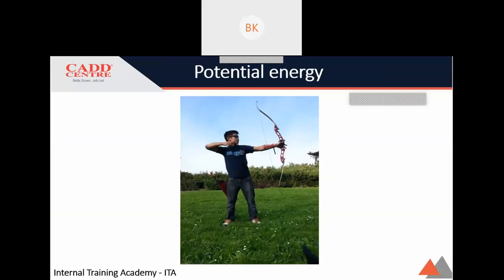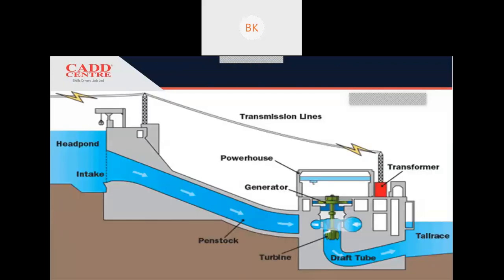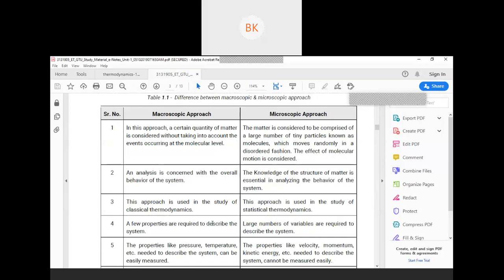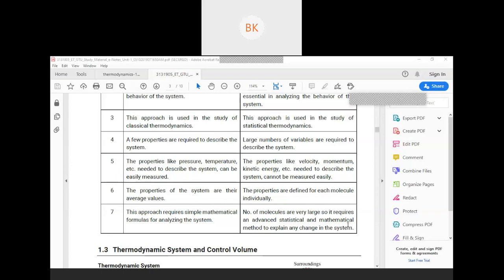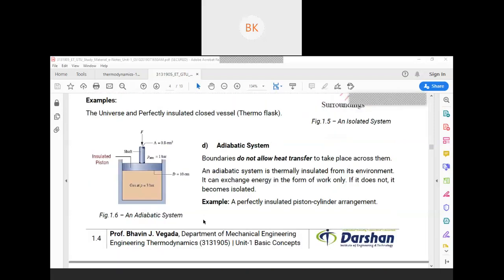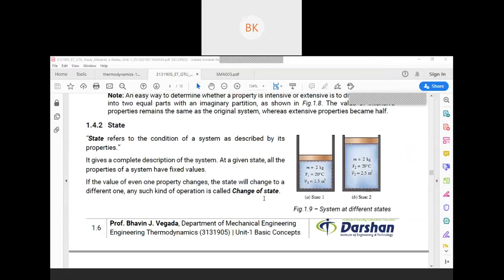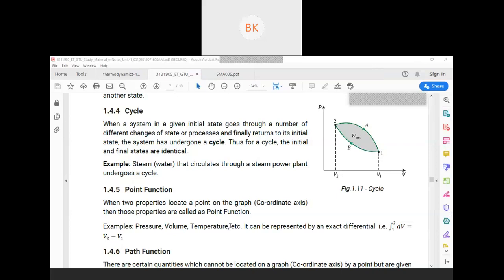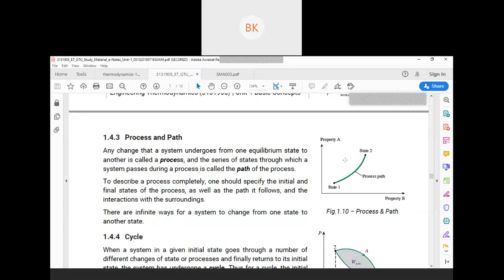3. Thermodynamics- State, Path, Point function, Path function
This lecture explains State, Path, Point function,  Path function.